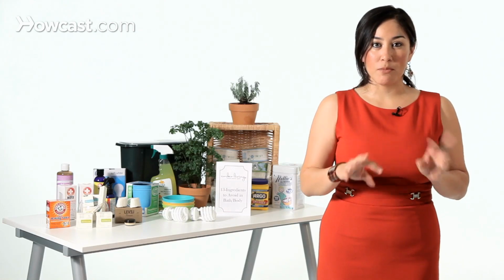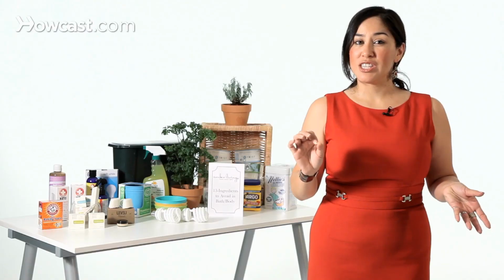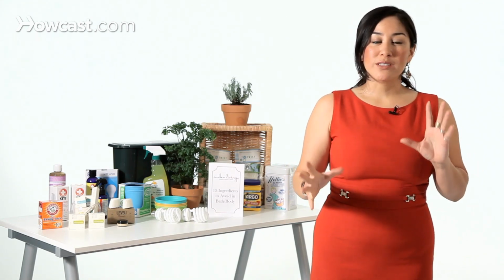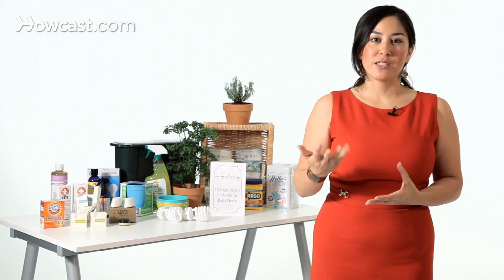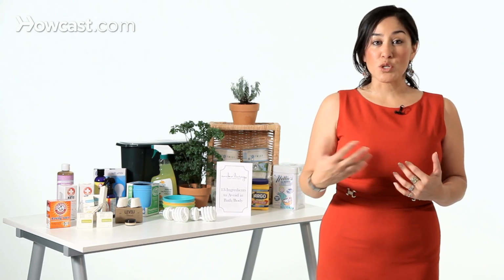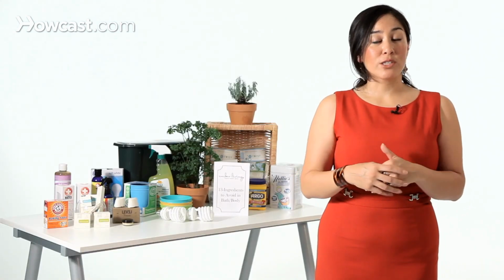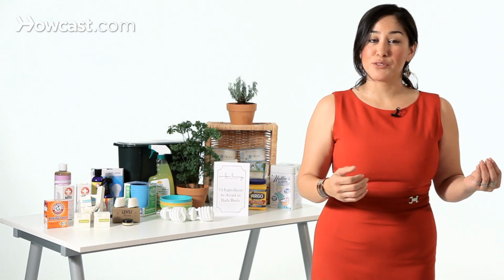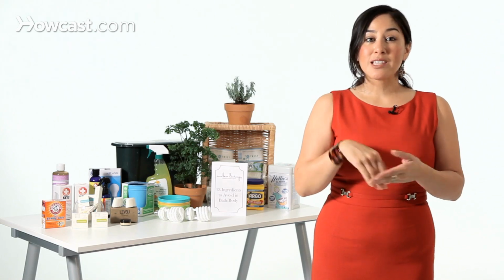5 Beauty Ingredients to Avoid | Green Living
Hi I'm Alegre of EmberLiving. Today I'm going to talk about beauty ingredients that you want to avoid for many, many reasons. Some of them are toxic, some of them are non-renewables, some of them might irritate your skin. Let's just start with carbons. You will see them in most common products as preservative, usually at the bottom of the ingredient list. Anything that says carbon: metal carbon, poly carbon you really want to avoid because they're hormone makers, meaning they mimic the effects of female hormones in your body. So, it's not really a good thing.

Definitely avoid those. Another one that you might avoid is there's a lot of discussion about sodium lauryl sulfate and sodium laureth sulphate. I know there's a really teeny tiny difference, but laureth with the "th" at the end is really carcinogenic. It actually has an ingredient in it called dioxin that you definitely want to avoid. Another general rule is to avoid anything that's artificial. Synthetic colors, synthetic fragrances are all places where a host of different chemicals that really just aren't necessary in my opinion. I only buy products that have active ingredients, ingredients that actually do something. Ingredients that just smell nice or just make it look prettier are not so important, right?

I mean, if your goal is to moisturize skin, you don't really need a pretty color in there. So, think about what is actually doing difference to your skin. Some other ingredients to avoid include anything that has petroleum, anything that's petroleum-based. Petroleum inhibits your skin's ability to create its own moisture and it's also not a renewable resource. A renewable resource is something that can be replenished. So, an oil based on a plant or something where the plant can be grown is renewable. But petroleum, there's only as much as there is. And really it's just in products because it's really inexpensive. So, it's not the best moisturizer.

It inhibits your body's ability to make its own moisture. So, avoid petroleum jelly, petrolatum. Sometimes there's these tricky names that kind of trick you up. If you go to my website I actually have a little pamphlet that has all these 13 ingredients that you should avoid because there's so many different names so it's a good idea to have them all on the list. Another big one to avoid is formaldehyde. It's great for preserving frogs for science class but not so great on your skin because you don't need that kind of preservative in your product. The reason why a lot of these ingredients are in products to begin with is because any product that has water in it is a perfect host for microbes and bacteria and stuff to be growing, right. So, if you're sticking your hand in a lotion and it's got water in it then whatever was in your hand might start growing in there. So, also just think of best practices when you're using your body products. So, scour stuff out or use a cleaning spoon. The less bacteria that you introduce into something, the less need there is for these harmful preservatives that will preserve anything.

That's my little tip on ingredients to avoid in your bath and body products. Thanks.